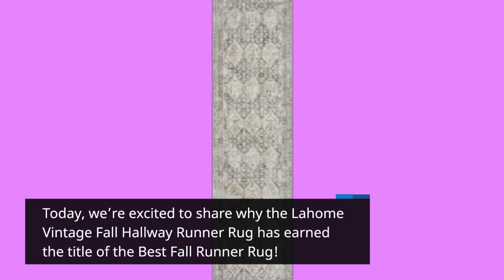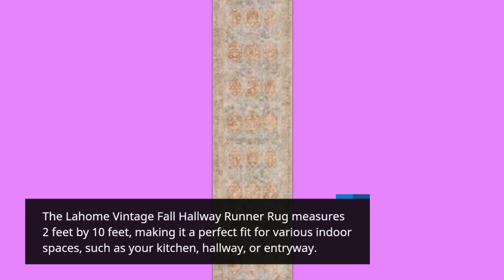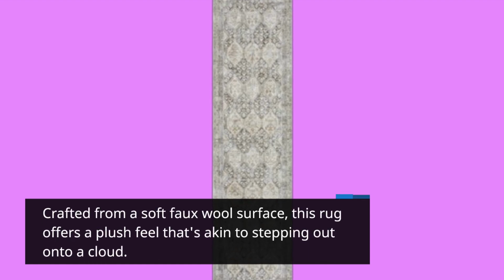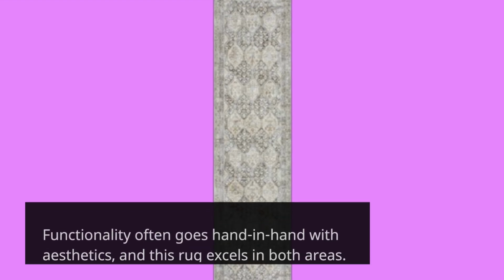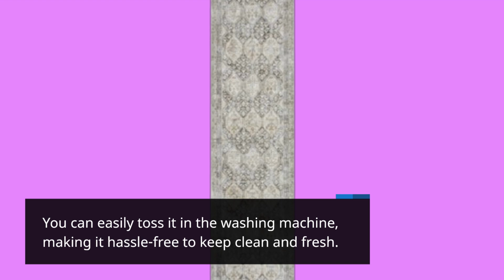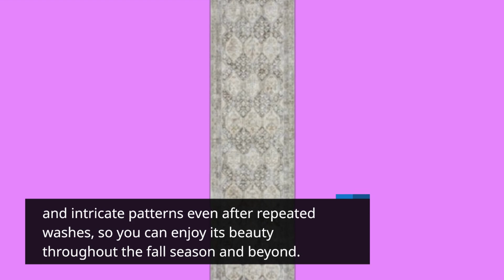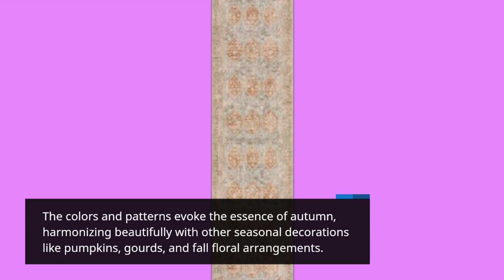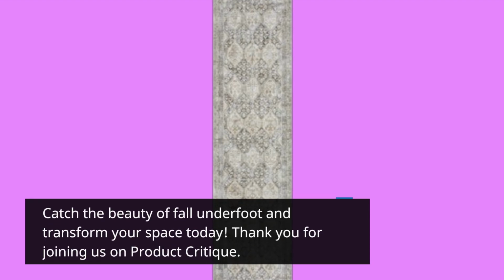🍂 Lahome Vintage Fall Hallway Runner Rug | Best Fall Runner Rug 🍁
Amazon Product Name : Lahome Vintage Fall Hallway Runner Rug

In this video, we’ll be showcasing the Best Fall Runner Rug, a perfect addition to your home decor this season. Designed to enhance any entryway or hallway, the Best Fall Runner Rug features beautiful autumn colors and patterns that bring warmth and coziness to your space. We’ll discuss its durability, easy maintenance, and how it can effortlessly tie together your fall-themed decor. Join us as we explore various styling tips and see how this stunning rug can elevate your home for the fall season!